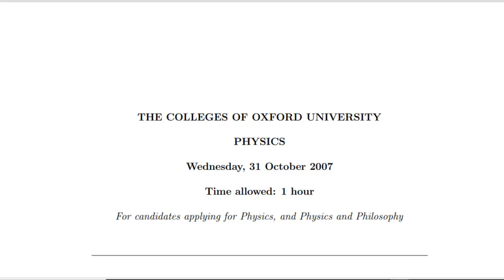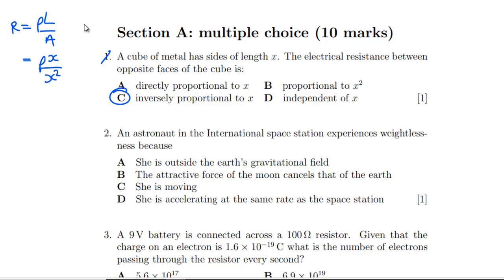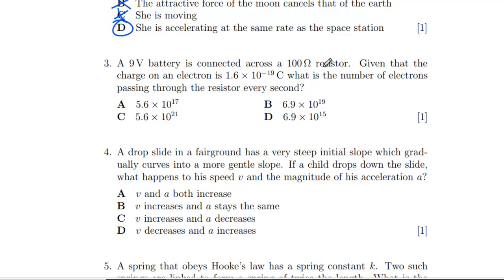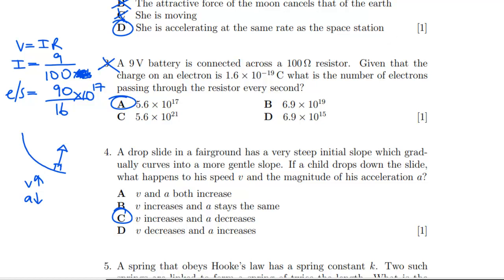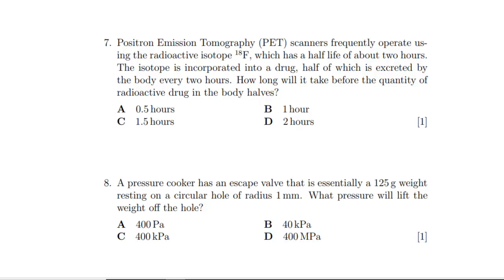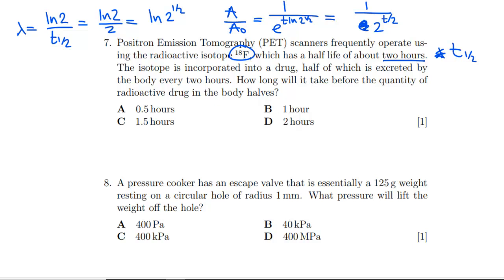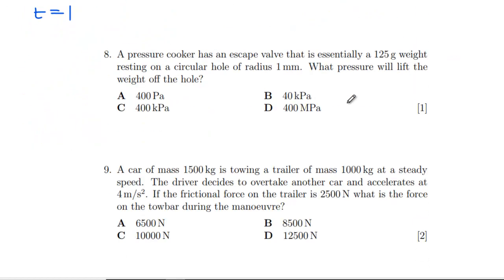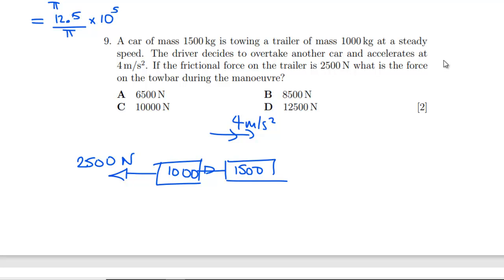Oxford PAT 2007 Section A (Questions 1-9)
0:00 Introduction
0:43 Q1
1:24 Q2
3:04 Q3
4:25 Q4
5:06 Q5
5:57 Q6
6:33 Q7
9:25 Q8
10:41 Q9
11:36 Outro